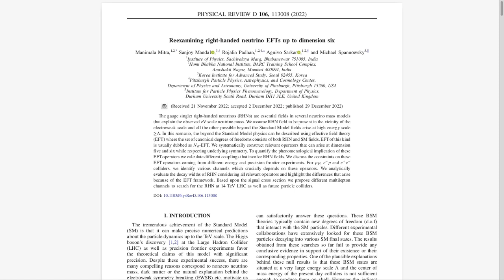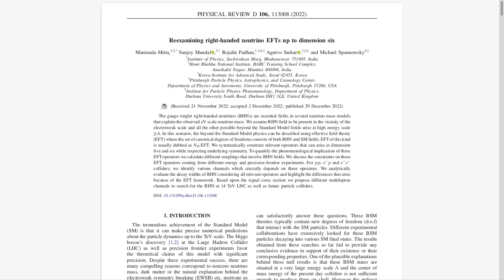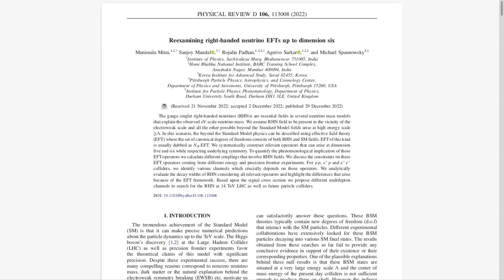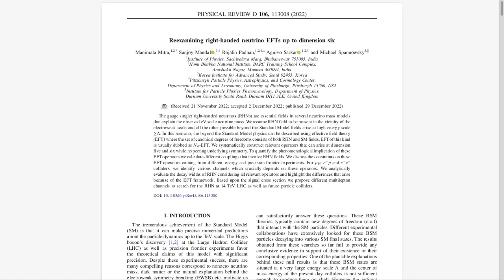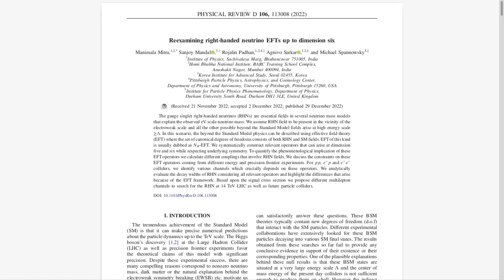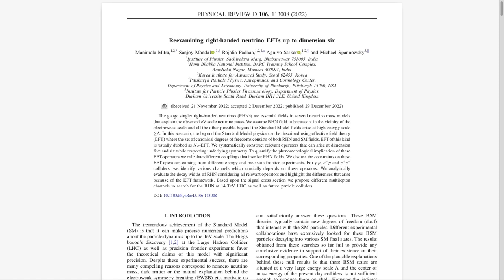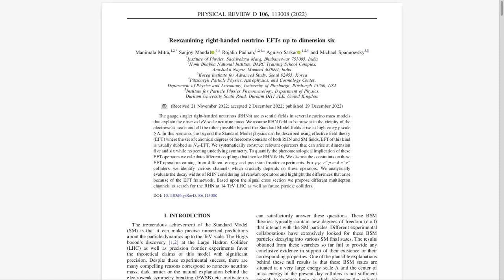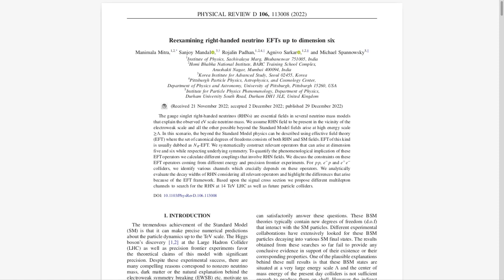Reexamining right handed neutrino EFTs up to dimension six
Ever wondered how elusive right-handed neutrinos could unlock the secrets of neutrino masses and beyond the Standard Model physics? Explore groundbreaking collider experiments and effective field theories shaping the future of particle physics. Get ready to dive into the multilepton signatures lighting the way at the LHC and beyond!

FAQ:
What is NR-EFT?
NR-EFT stands for "Neutrino-extended Standard Model Effective Field Theory." It's a theoretical framework used to describe physics beyond the Standard Model (SM) at energies below a certain cutoff scale (Λ). In this framework, right-handed neutrinos (RHNs), which are not present in the SM, are included as low-energy degrees of freedom alongside SM fields. The effects of heavy new particles, arising at energies above Λ, are captured by higher-dimensional operators built from these low-energy fields.

Why is NR-EFT useful for studying neutrinos?
The SM cannot explain the observed non-zero neutrino masses. Adding RHNs to the SM allows for the generation of neutrino masses through Yukawa interactions and Majorana mass terms. NR-EFT provides a systematic way to study the effects of these RHNs and other potential BSM physics on neutrino properties and interactions.

What are the key features of NR-EFT at dimension five?
At dimension five, NR-EFT introduces three key operators:
- Weinberg Operator: This operator, built solely from SM fields, is the most relevant for generating light neutrino masses. However, its effects are suppressed by the large cutoff scale Λ, making it difficult to study experimentally.
- RHN Majorana Mass Operator: This operator contributes to the Majorana mass term for RHNs, further influencing neutrino mass generation.
- RHN-Gauge Field Interaction Operator: This operator introduces a coupling between RHNs and the U(1)Y gauge field, potentially impacting neutrino magnetic moments.

How does NR-EFT affect neutrino masses at dimension six?
Dimension-six operators in NR-EFT introduce additional contributions to the neutrino mass matrix, modifying both light and heavy neutrino masses. Notably, the operator OLNH alters the mixing between active and sterile neutrinos, impacting various neutrino interactions.

What are some interesting aspects of dimension-six operators in NR-EFT?
Dimension-six operators lead to various intriguing phenomena:
- Modified Higgs Couplings: Operators like OHN and OHNe modify the couplings of the Higgs boson to both active and sterile neutrinos, potentially impacting Higgs decay processes.
- Four-Fermi Interactions: Dimension six introduces several four-Fermi operators involving RHNs, which can lead to unique signatures in collider experiments.
- New Lorentz Structures: Operators like OLNLe, OLNQd, and OLdQN introduce new Lorentz structures in neutrino interactions, potentially hinting at the presence of heavy scalar particles in a UV-complete theory.

What experimental constraints exist on NR-EFT operators?
Various experimental data constrain the allowed values of Wilson coefficients associated with NR-EFT operators:
- Z Boson Decay Width: The operators OLNB and OLNW contribute to the decay width of the Z boson into neutrinos, leading to constraints from measurements of the branching ratio of Z → 2ν + γ.
- Higgs Boson Invisible Decay: Operators like O52, OLNH, and OLNB/W contribute to invisible Higgs decays, leading to constraints from measurements of the branching ratio of h → invisible.
- Collider Searches for RHNs: Searches for RHNs at the LHC, through processes like pp → l + N and pp → l + γ + MET, impose bounds on the mixing between active and sterile neutrinos and the strengths of four-Fermi interactions.

How can RHNs be produced and detected at colliders?
RHNs can be produced at colliders through various mechanisms:
- Higgs Boson Decay: If kinematically allowed, Higgs bosons can decay into a pair of RHNs or an RHN and a light neutrino.
- Vector Boson Fusion: RHNs can be produced in association with jets through the fusion of W or Z bosons.
- Drell-Yan Production: RHNs can be produced via the exchange of a Z boson or a photon.
- Four-Fermi Interactions: Dimension-six operators in NR-EFT introduce new four-Fermi interactions that can lead to RHN production.
RHN detection depends on their subsequent decay modes, which can be either two-body or three-body decays. The branching ratios of these decays are influenced by the RHN mass and the values of Wilson coefficients in the NR-EFT Lagrangian.